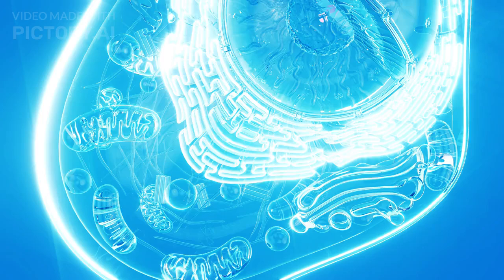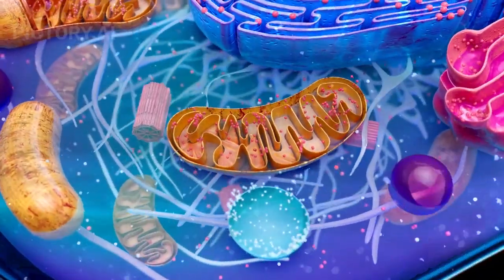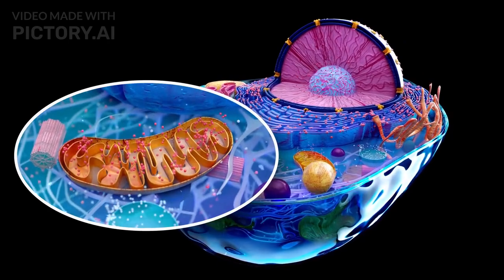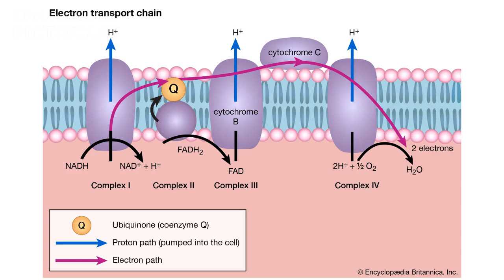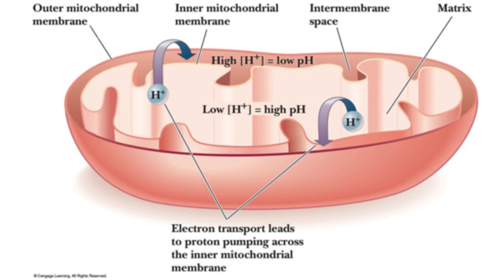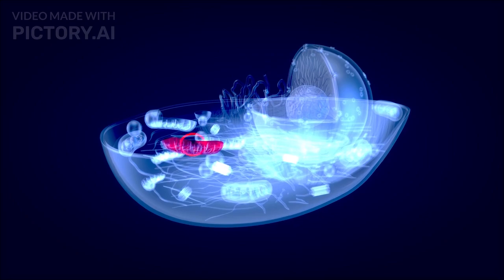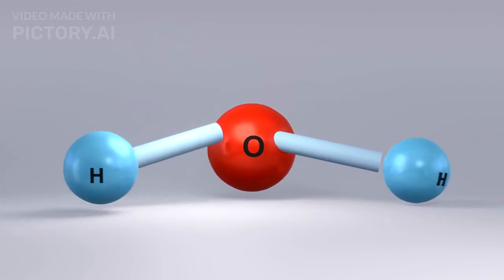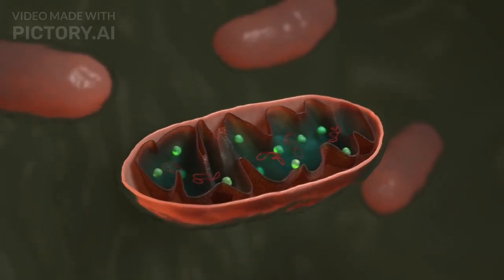Mitochondria: Cell's power house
Welcome to our in-depth exploration of how mitochondria, often called the 'powerhouses of the cell,' produce ATP, the essential energy currency that fuels all cellular activities. In this 3D animated video, we take you on a journey inside the cell to discover the intricate processes that occur within the mitochondria.